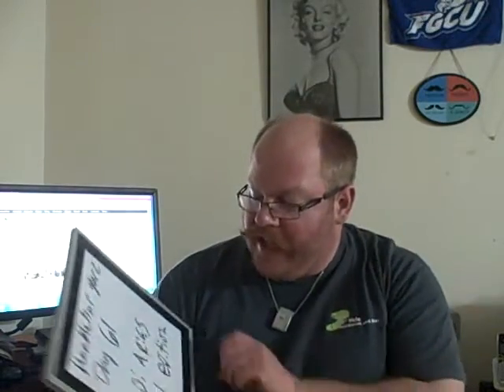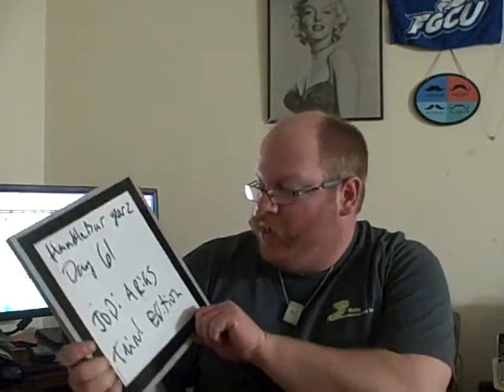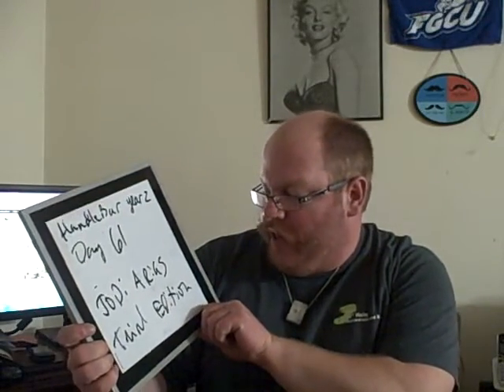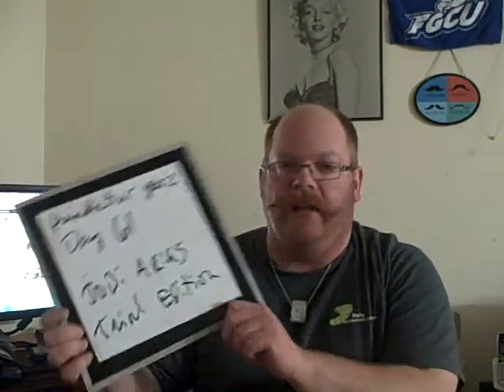handlebar year 2 day 61 take 2 jodi arias trial edition